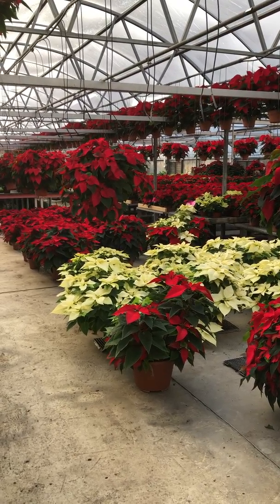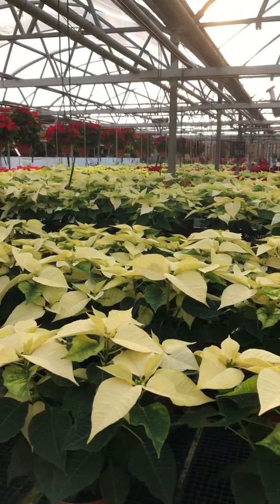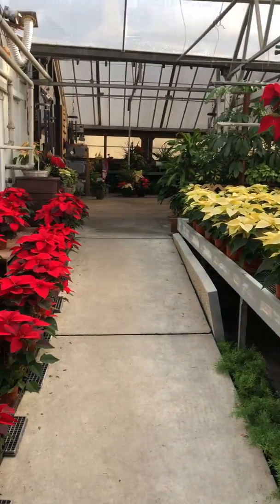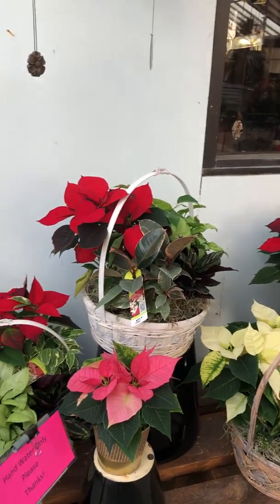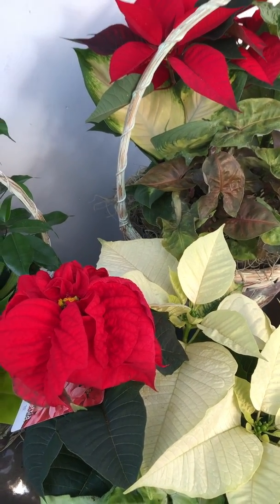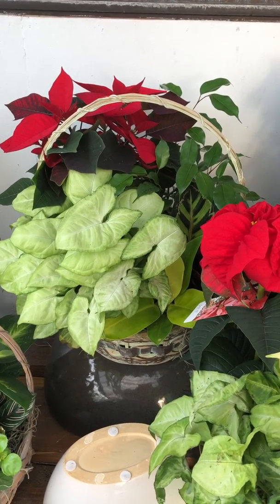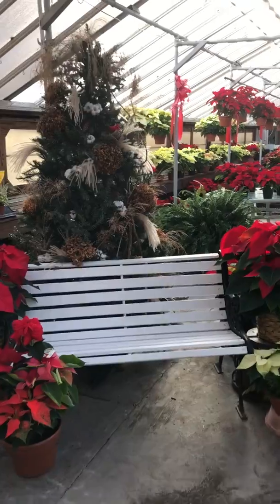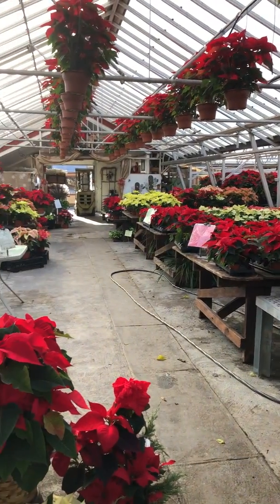Check out our Homegrown Poinsettias at Parkview Gardens!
Our open house is this weekend, December 6-8th, we will have lots of deals and a sea of beautiful poinsettias waiting for you!